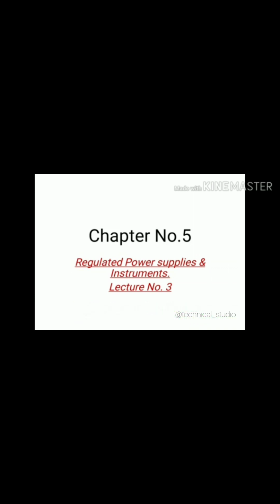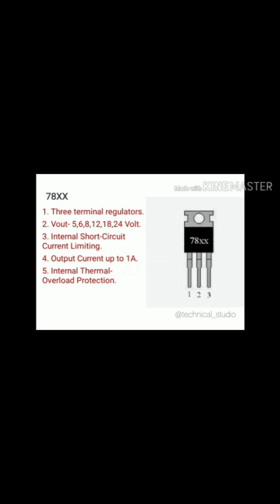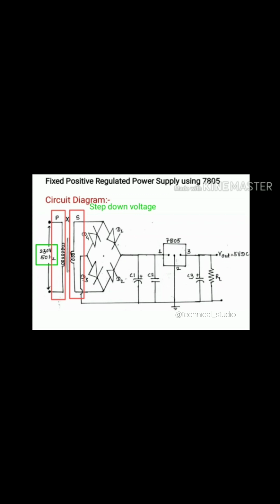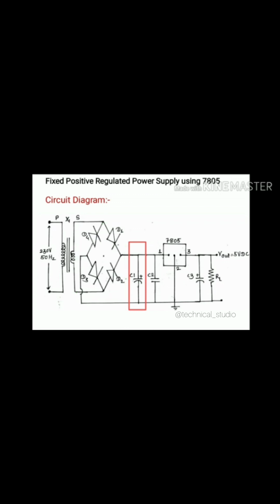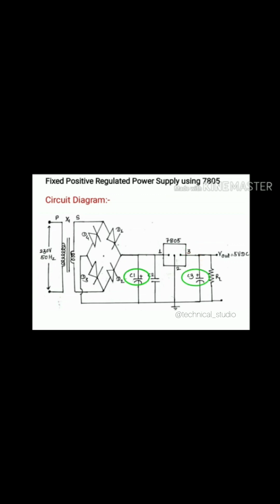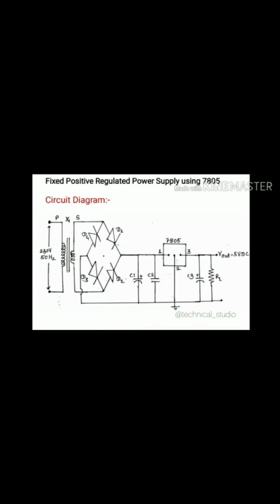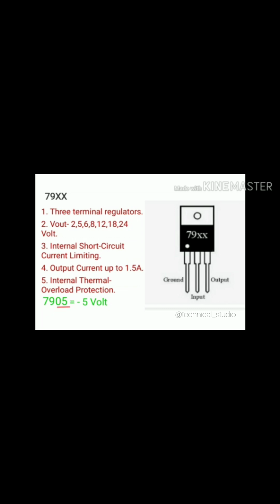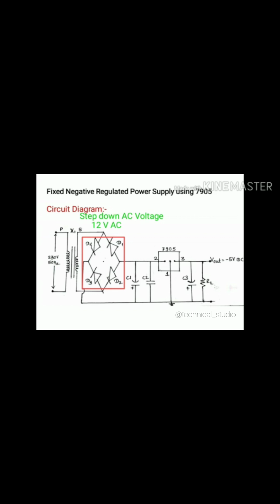Design of power supply full explanation by Rekha mam